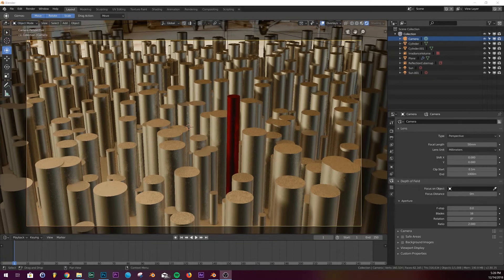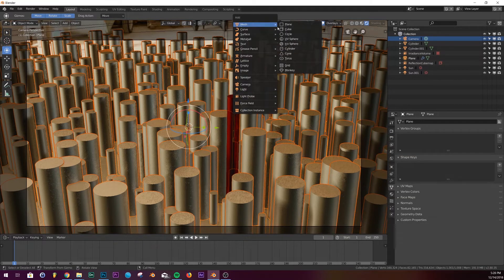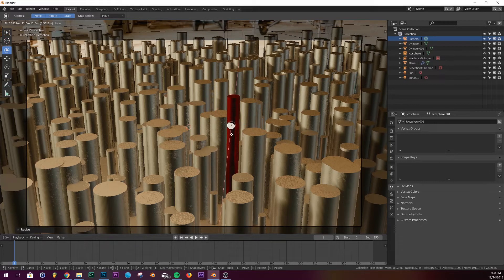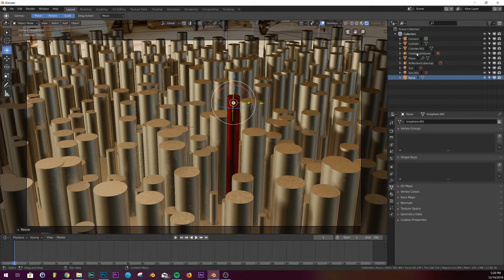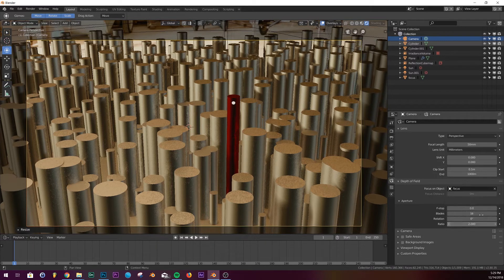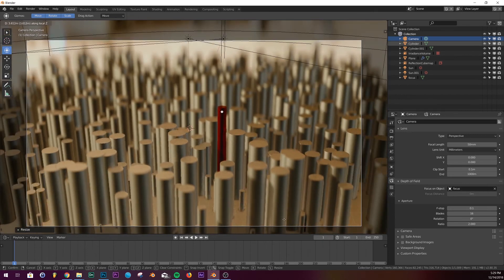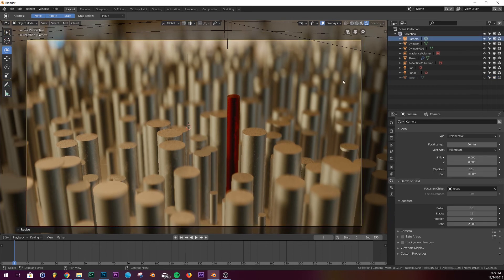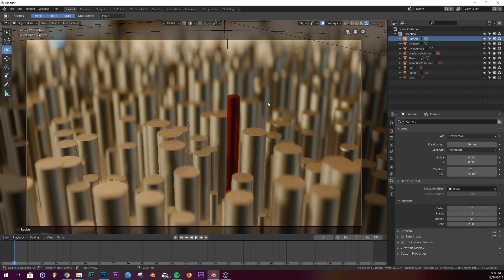Blender - Easy Focusing Trick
sometimes just selecting an object in your design doesn't quite work, here's a better way